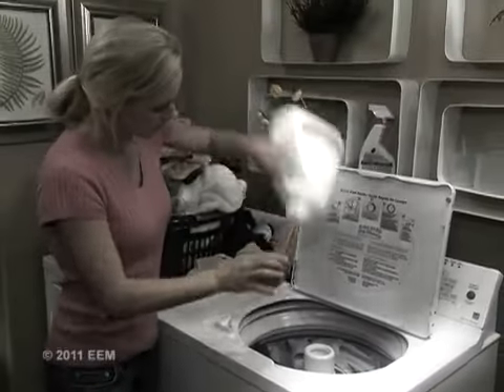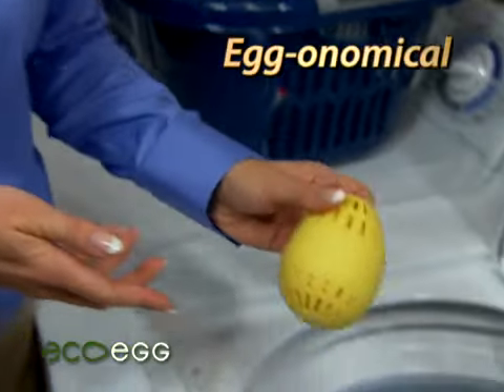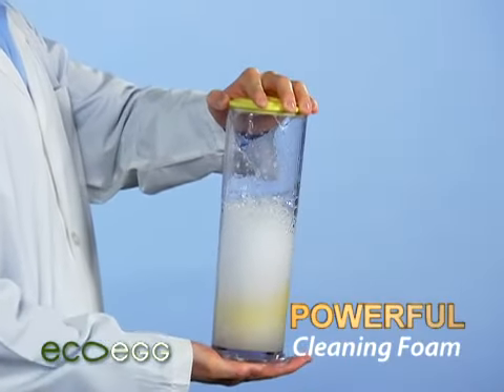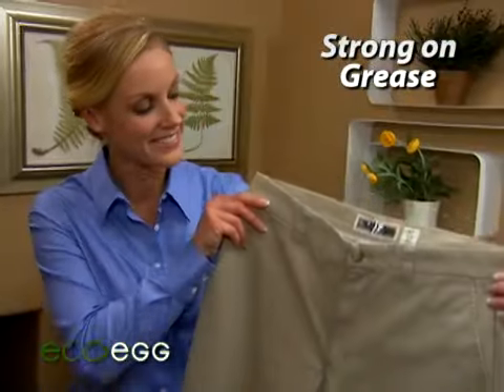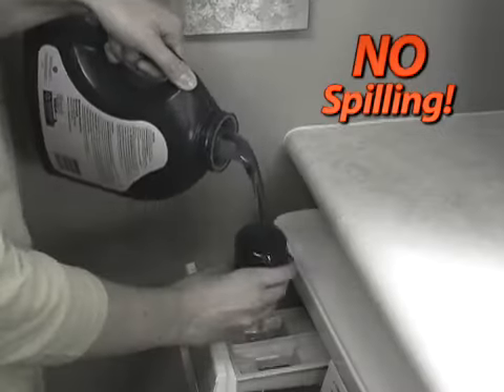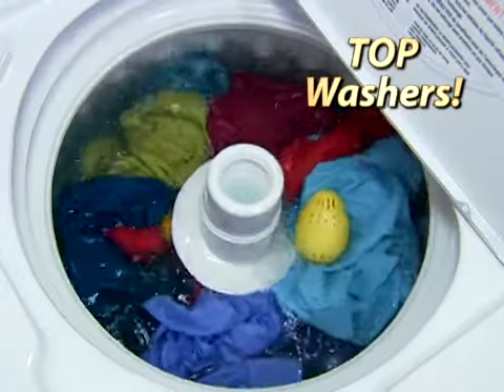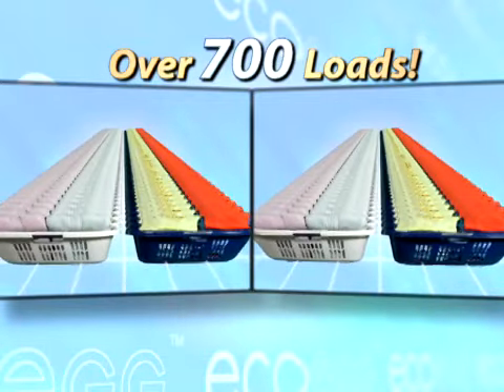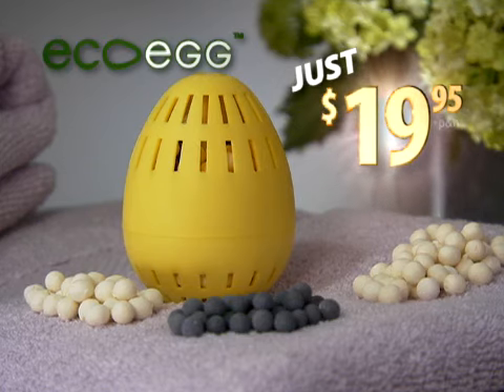Ecoegg US infomercial 2min 1st draft SD